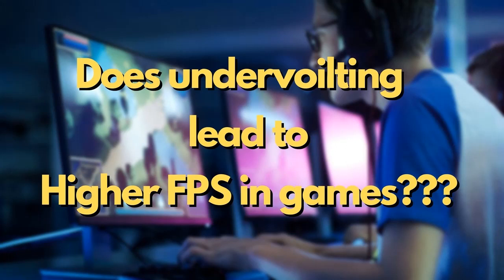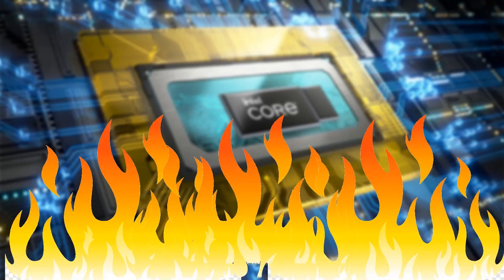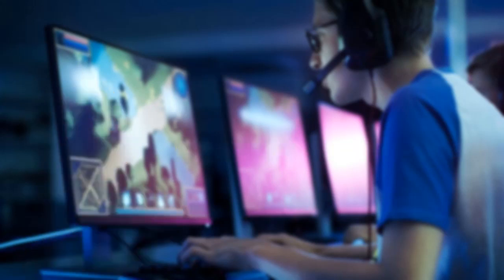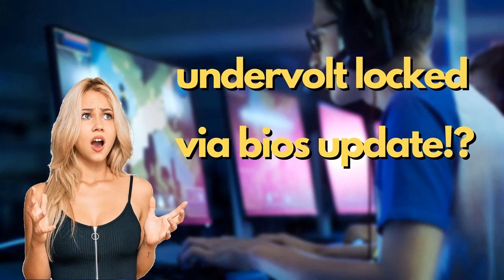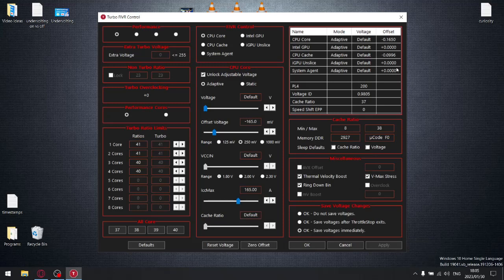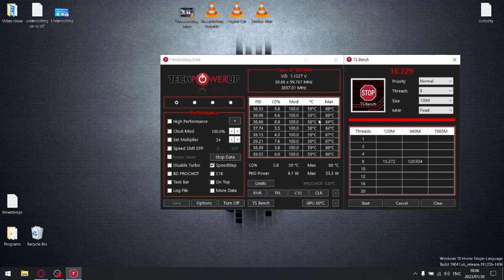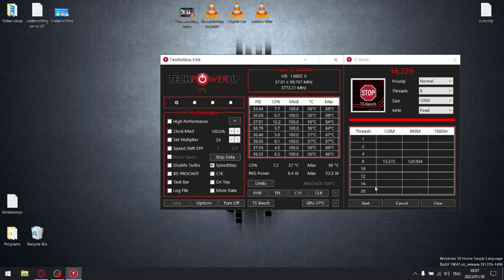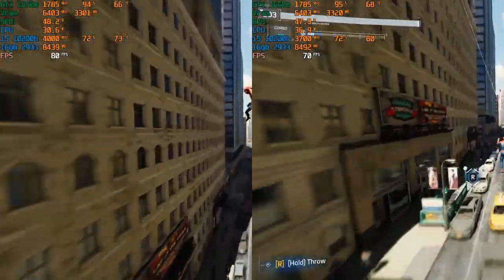Undervolting On vs Off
In todays video I have a look at undervolting on vs off performance.
I also list some of the benefits of why you should undervolt your laptop if you havent done so just yet.

00:00 Undervolting on vs off
00:34 Benefits
01:56 Higher FPS?
02:56 Locked Bios?
04:12 Throttlestop
06:51 In-Game

My Rig:

Dell G15
i5 10200h
16gb ddr4 2933mhz
gtx 1650
1 tb nvme 2500 mb/s